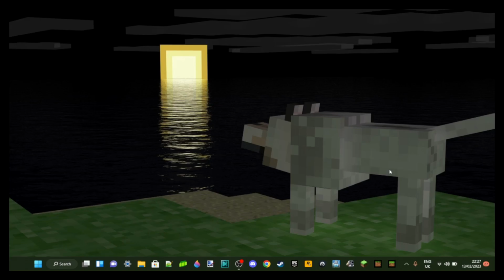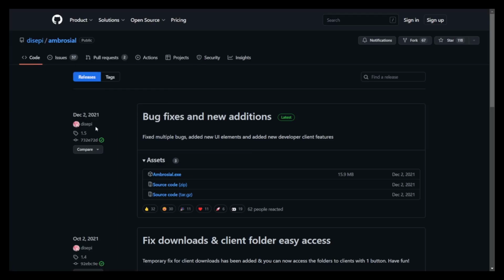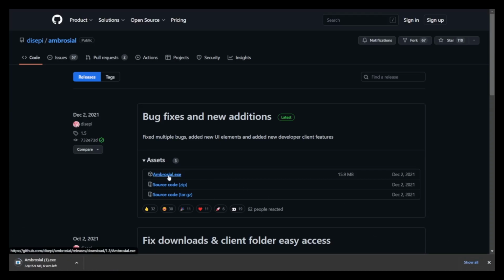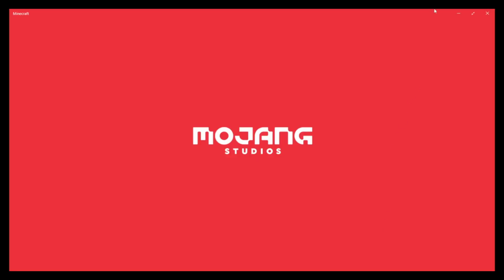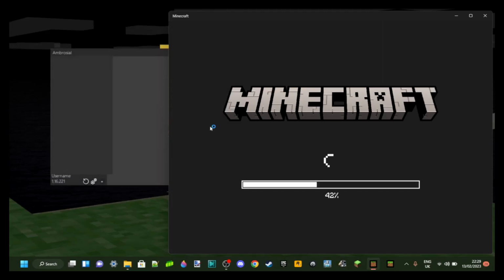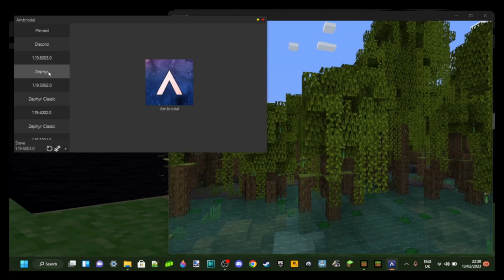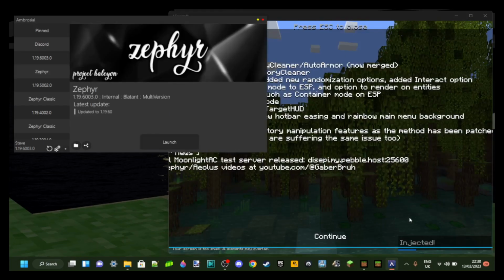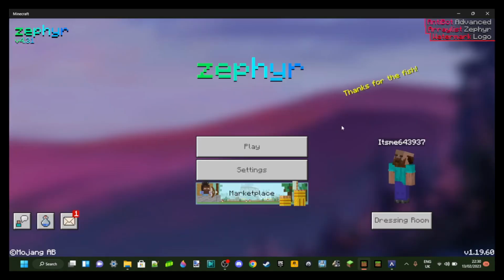Ambrosial Client ZEPHYR 1.19.63 RELEASED NOW ¦ Windows 10 & 11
Ambrosial Client ZEPHYR 1.19.60 RELEASED NOW ¦ Windows 10 & 11